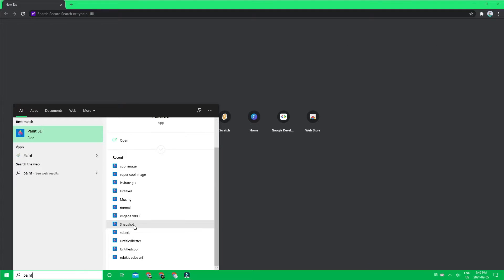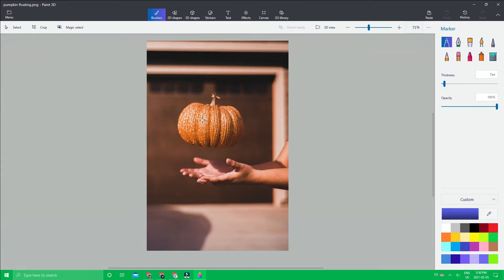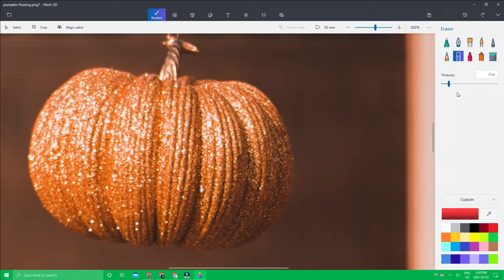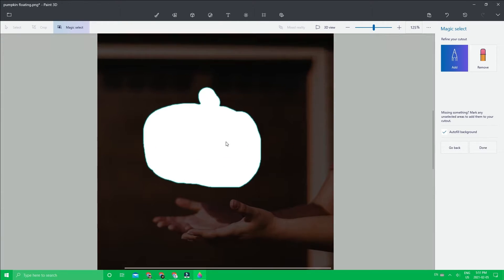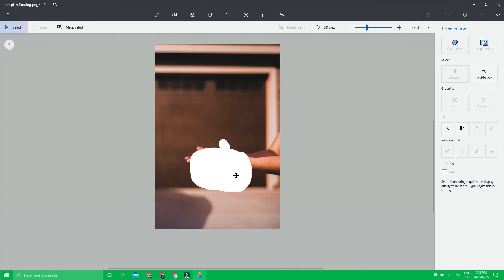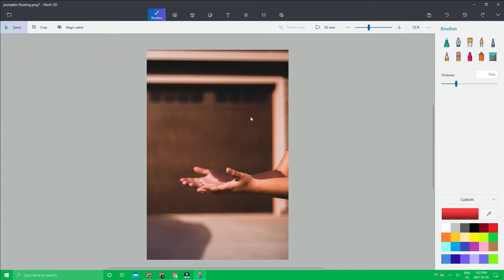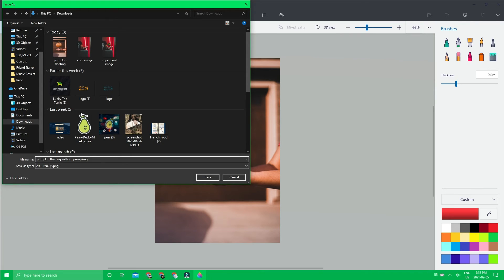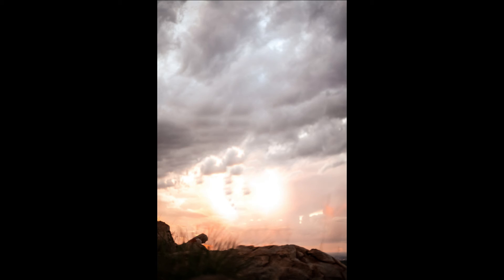How to remove object from pictures in paint 3D!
This technique will not work on all pictures, but the results are pretty cool when it does work.